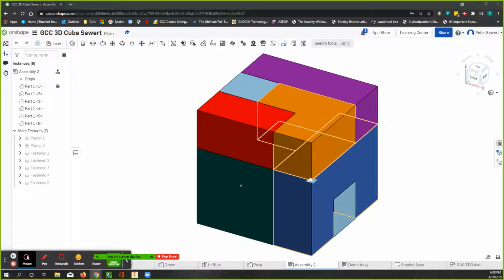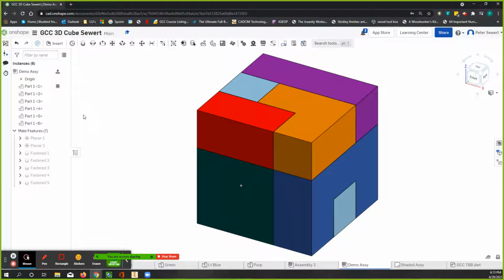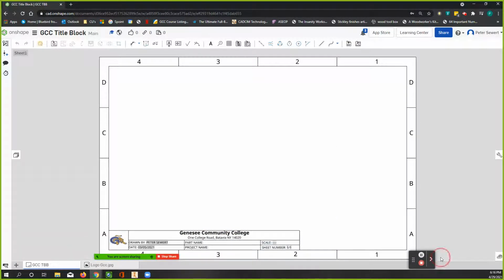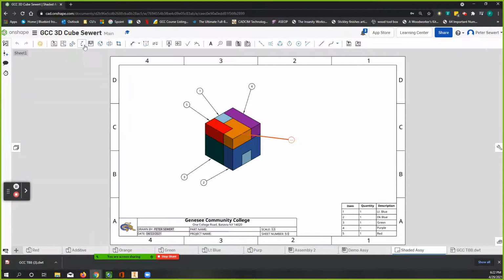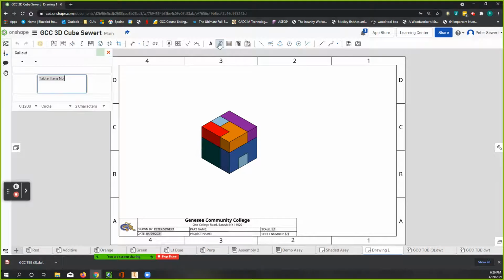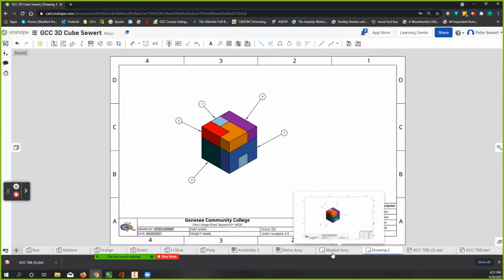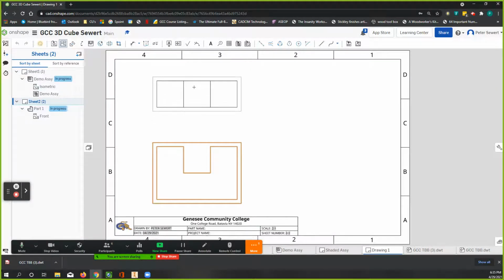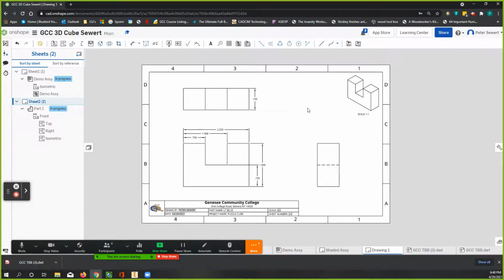ASSY AND PART DRAWINGS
How to create Assembly drawings and part drawings